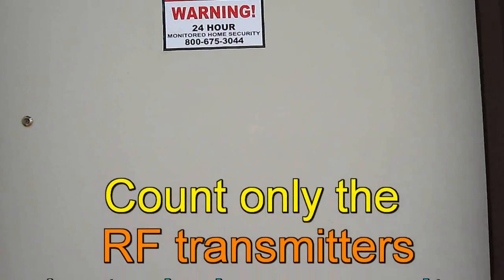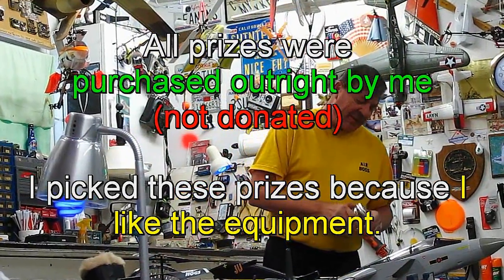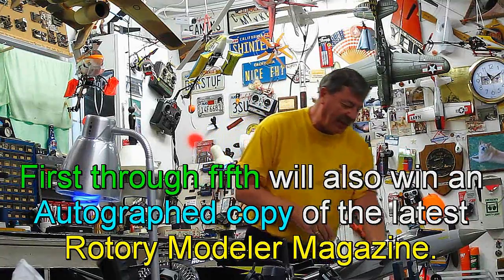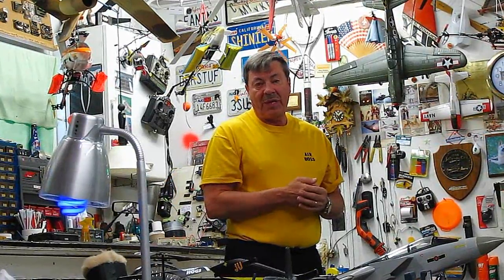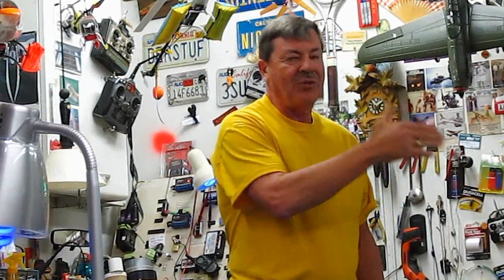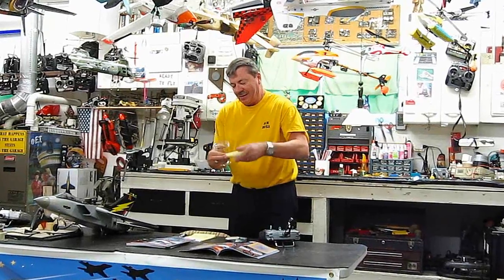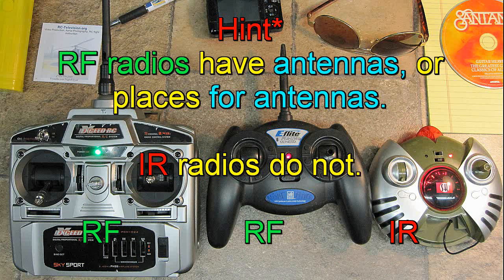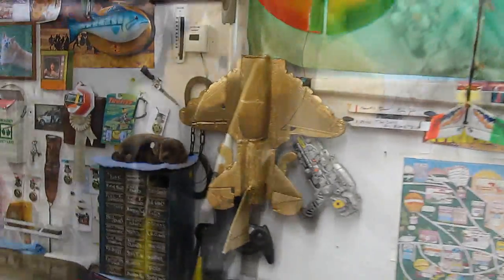Count my RF TXs and win Dx6i Spektrum radio with AR 6200 RX for Christmas!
**READ FIRST**  Contest Rules and prizes.  1st place- DX6i w/AR 6200, 2nd Place- AR 6200, 3rd Place-4 Hitec HS 55 servos, 1st thru 5th, get my Autographed copy of the latest Rotory magazine with my ES 900 Helicopter review.

Here is how it goes.  The video shows many shots of my transmitters as shown around my shop. Take your time. Make an educated guess.  Do not count Security Transmitters, wireless phones, Simulator transmitters, or Infra Red transmitters.  Only count the RF transmitters.  Many hints are in the video.
Take your time and only submit 1 video.  Make the video 1 minute or less with your guess, your method, and what you will do with the prizes if you win.
Judging:
The first person who correctly guesses the transmitter number will win.  2nd through 5th will be the persons who correctly guess in the order received.  That is the fairest way.

Do not make guesses in the comments section as they won't count and will be deleted.

Simply make a video, then go to the comments section like you are going to write a comment.  Beside that box after you click on it, will show a video camera icon and a way to add a video response.  They will not be approved, so no one will see the answers.  When the contest is over, I will approve all video responses.  Good luck.
The (counting video with numbers on the screen) will be posted on Dec 15th declaring the winners.
Good luck, and thank you from the bottom of my heart.

Best Regards,
Dave Herbert